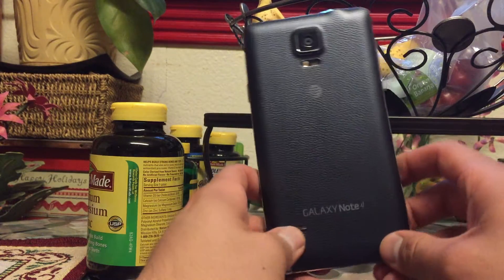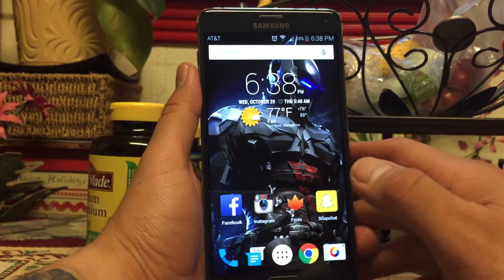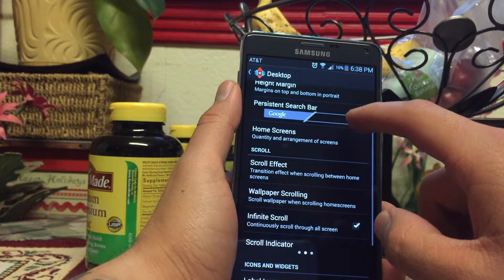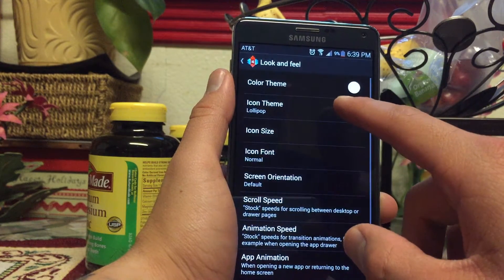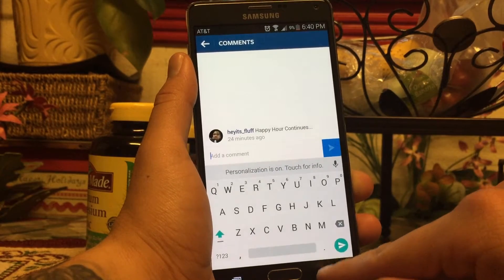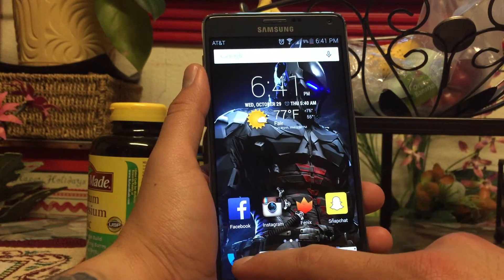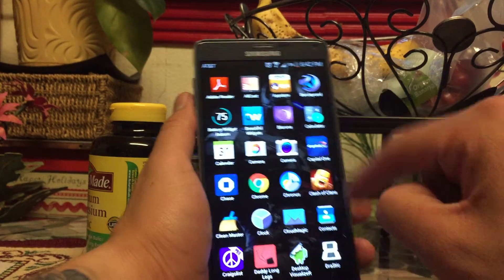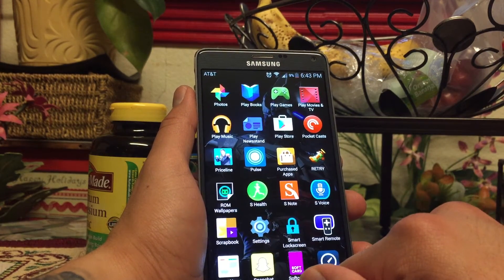How to customize AT&T Note 4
Basic tutorial on how to change UI using Nova. Unfortunately couldn't post links or apks to a few of the apps since I'm posting this off my other phone.